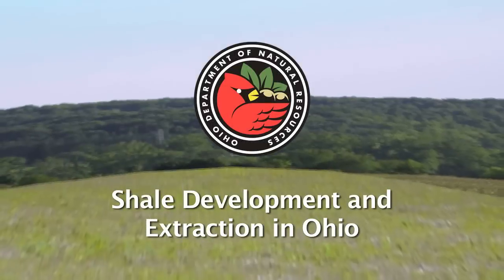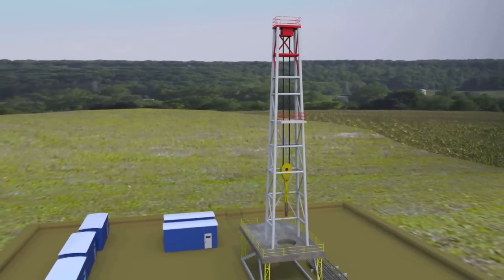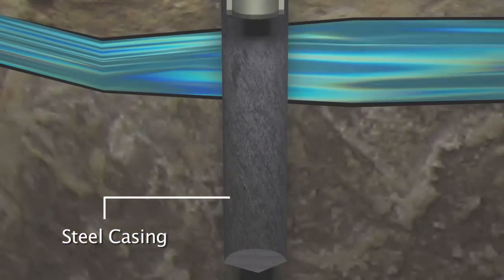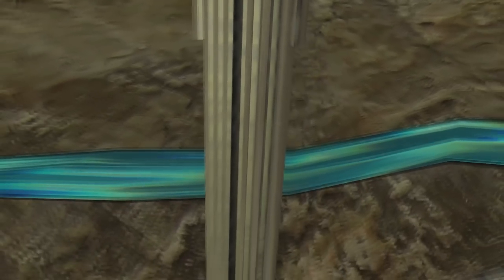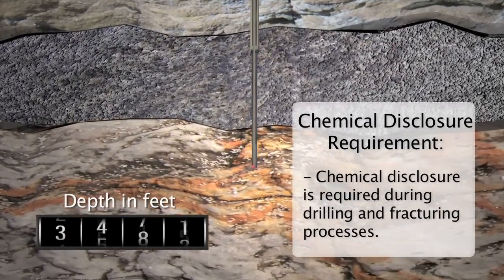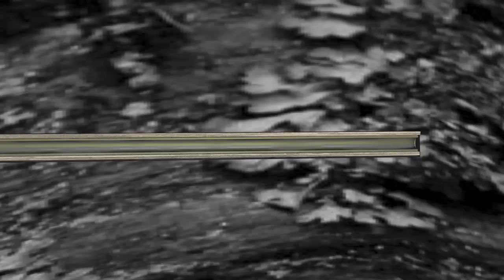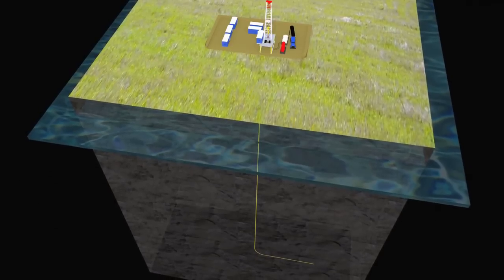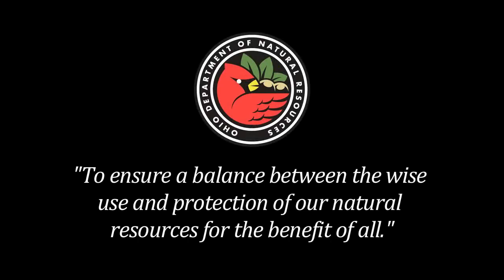Shale Development and Extraction in Ohio